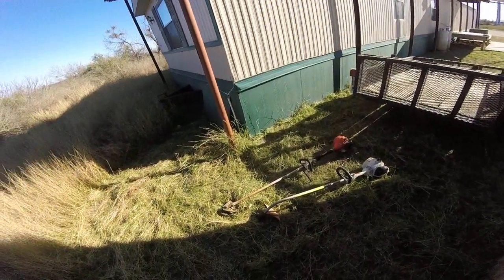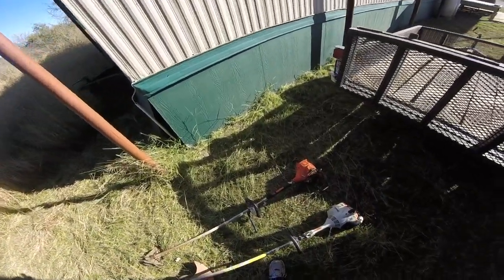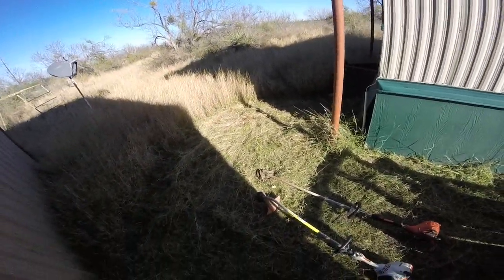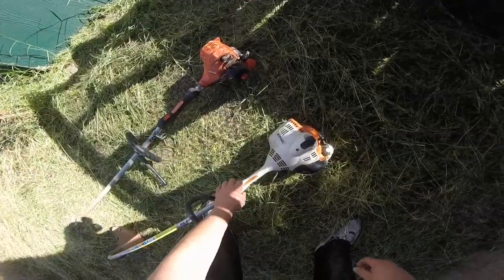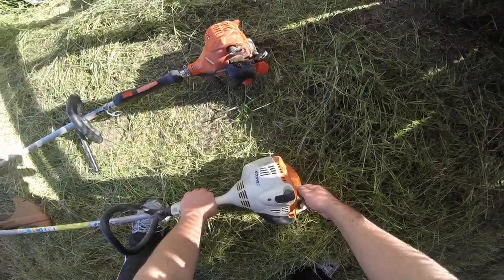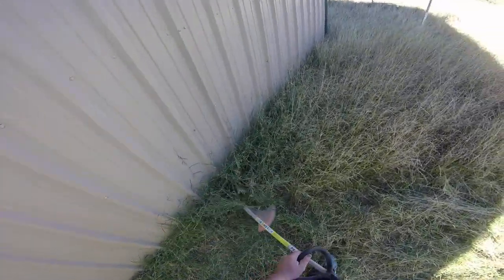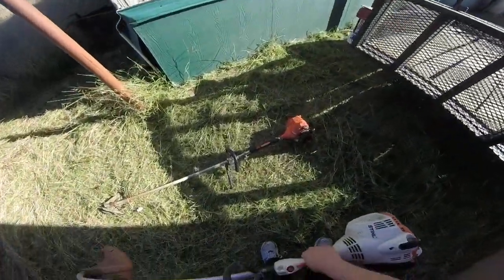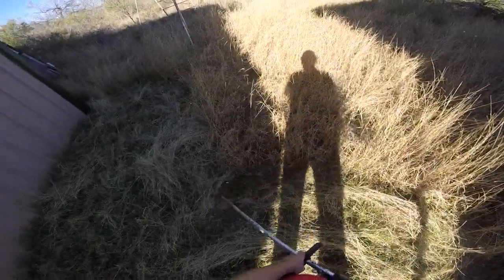Echo vs Stihl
In this video, I'll be comparing the Stihl FS40 C and the Echo SRM-225
If you want to see full reviews of both of these Trimmers, here are the links to those videos